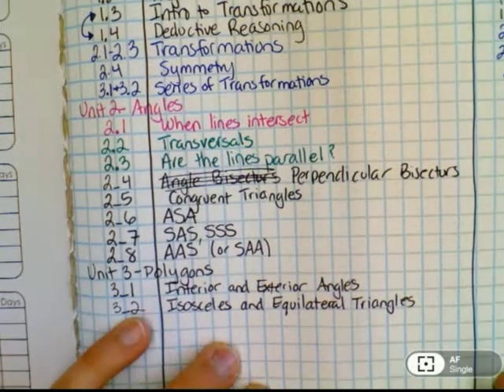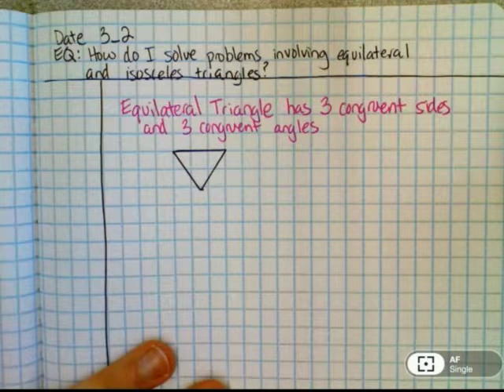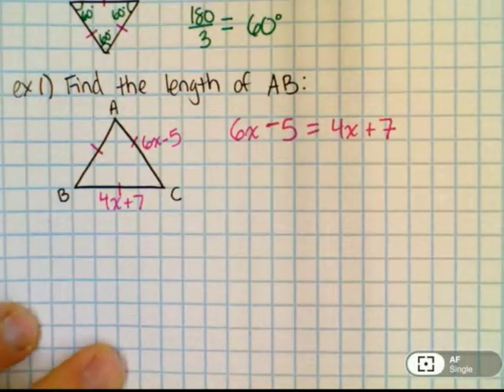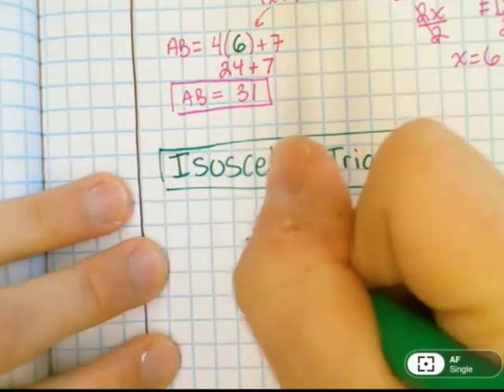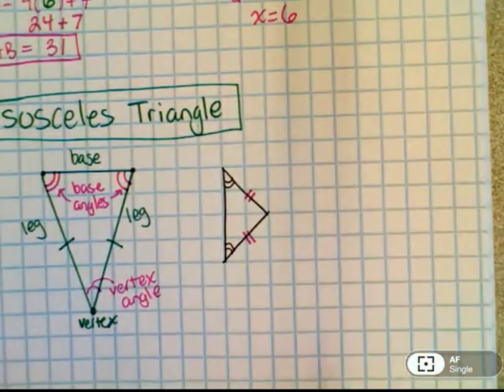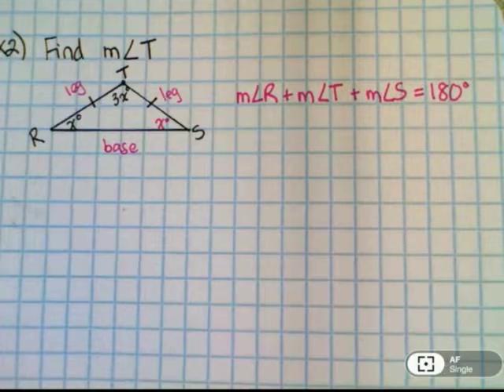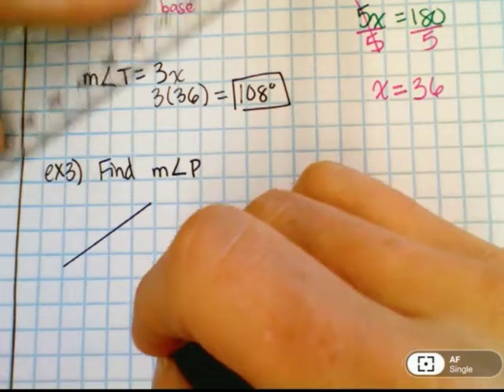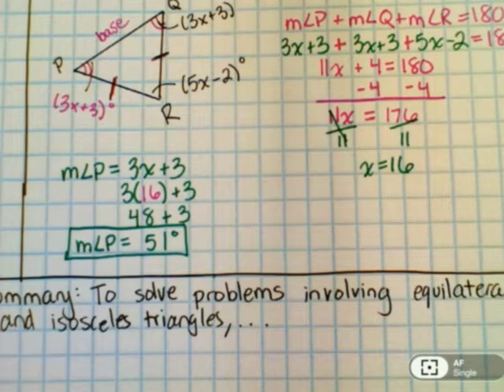3 2 Isosceles and Equilateral Triangles